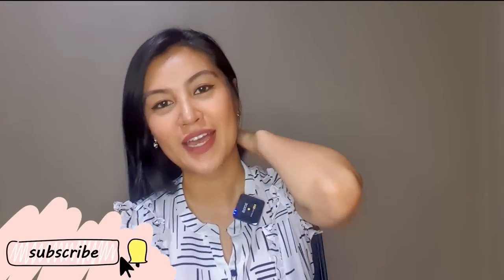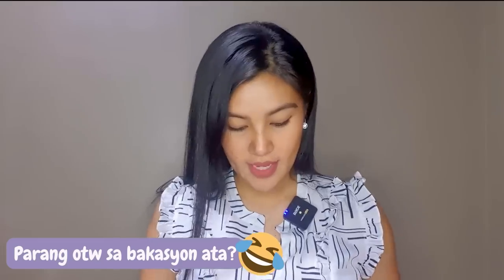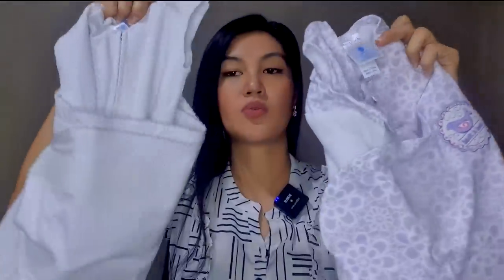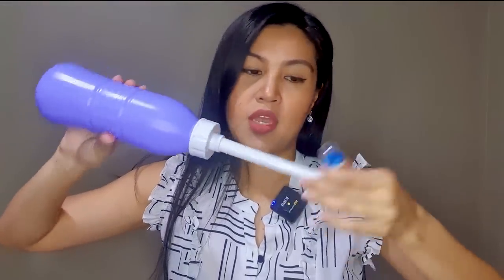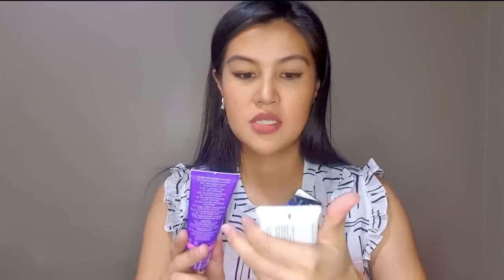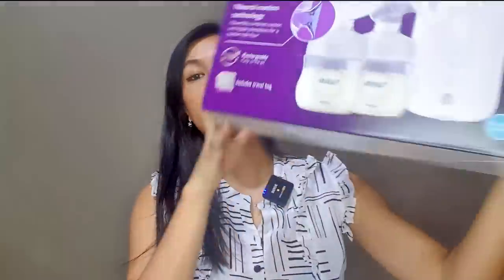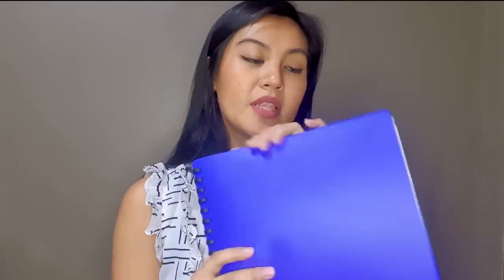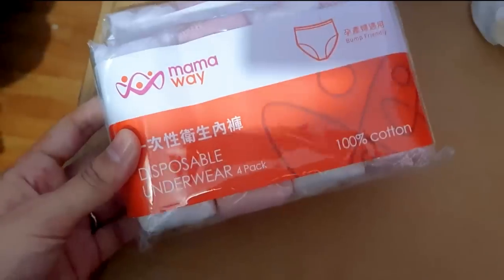What's In My Hospital Bag?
Shot this video when I was a little bit past 32 weeks when I had extra energy haha currently, I am close to my 35th week YUP... I just want to lay down and stay in bed the whole day and well EAT.

My hospital bags only have the things I think I'll need though some of the mommies I've talked to told me sometimes not everything will be used but sabi ko nga I like to be prepared. I also mentioned that we'll have three bags -one for our baby, one for me, and one for my partner (his bag will contain all the snacks, our phone chargers,  his clothes)

To be honest, I'm really nervous and anxious already but at the same time super excited to meet our little princess. I really hope everything will go well - smooth and with no complications.

ITEMS MENTIONED:
BABY BAG:
1. Wash Cloth
2. Cap
3. Mittens
4. Socks
5. Muslin / Swaddle
6. White Cotton Baby Clothes
7. Hooded Towel
8. HALO SLEEP SACK  SWADDLE

9. Tiny Buds - Nappy Rash, Rice Powder, Changing Spray for sensitive skin
10. Mustela -  Nappy Rash, Cleansing Milk, Cleansing Water, soothing chest rub

MOMMY BAG:
1. Face Towels & Towel
2. Loose Tops from flattering tops (3)
3. Loose Shorts (3)
4. Underwear (5)
5. MAMAWAY Maternity Bras (3)
6. MAMAWAY Binder
7. MAMAWAY Disposable Underwear (5)
8. MAMAWAY medical-grade hypoallergenic maternity support and nursing pillow
9. Portable Bidet (Postpartum)
10. Maternity Pads (1 pack)
11. Socks (3)
12. Slippers and Hospital Slippers
13. MAMAWAY medical-grade hypoallergenic maternity support and nursing pillow

Breast Feeding Items:
1. Pigeon Comfy Feel Breast Pads
2. Buds and Booms Malunggay Capsules
4. VPharma Mega Malunggay Capsules
5. VDrink Philippines Malunngay Juice
6. Nipple Cream
7. Buds and Blooms Oil
8. Buds and Blooms Breastfeeding Relief Donut
9. Philips Avent Nipple Shield
10. Philips Avent Breast Care Thermo Pads
11. Philips Avent Manual Breast Pump
12. Philips Avent New Born Kit Bottles (125ml)
13. Philips Avent Breastmilk Storage Cups (3 cups)

14. SUNMUM Breastmilk Bag 8 oz.
15. Sun Zip Antivirus Ziplocks